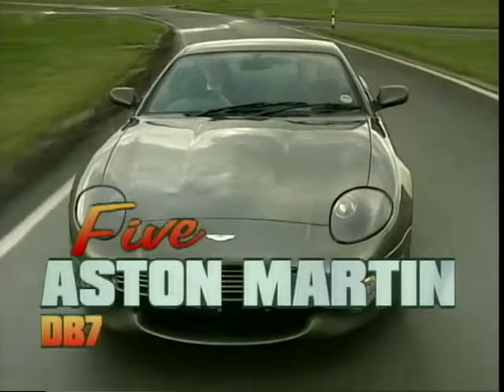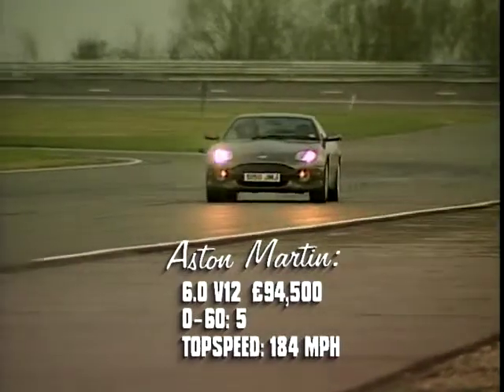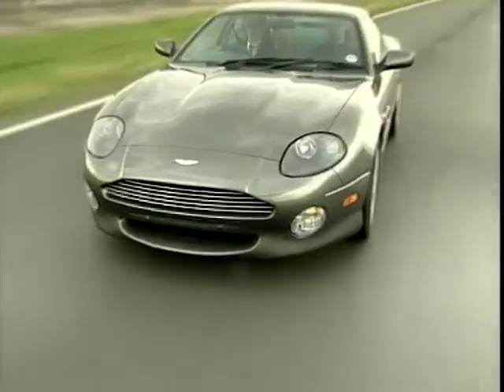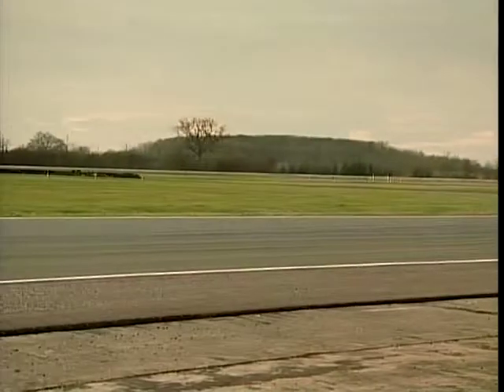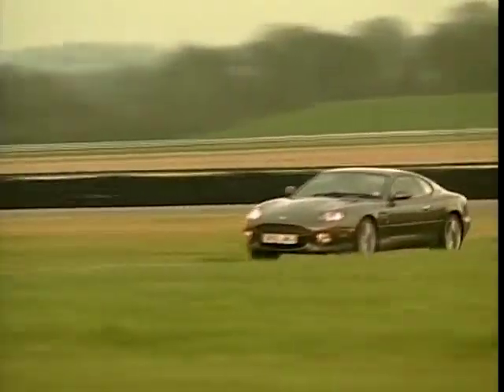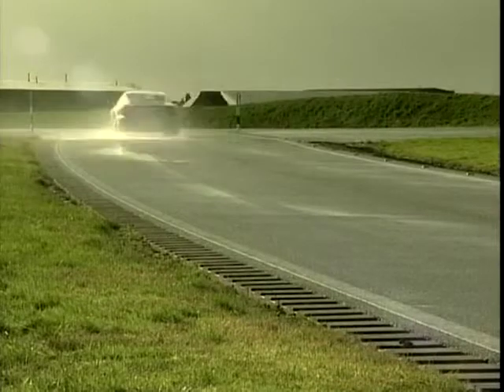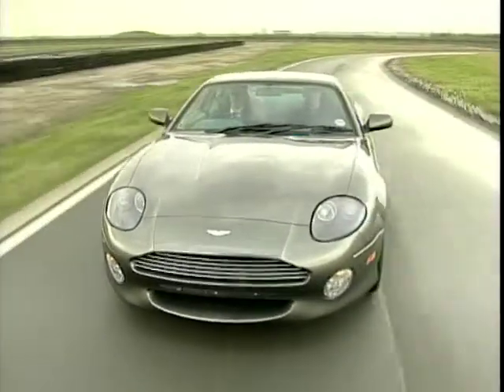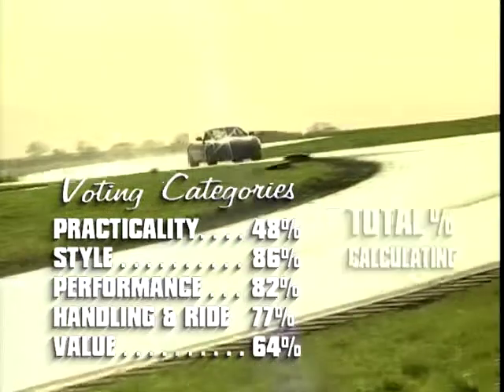Top 10 Luxury Cars 2002: Aston Martin DB7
Dave Lee Travis show us a car that came in at number 5 of the Top 10 Luxury Cars - the Aston Martin DB7, and go through some of it's unique features.